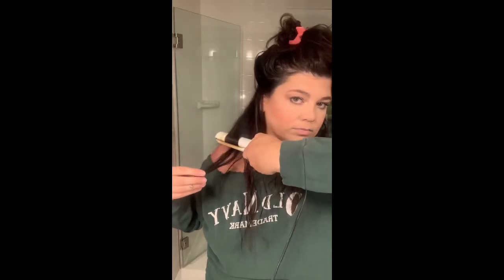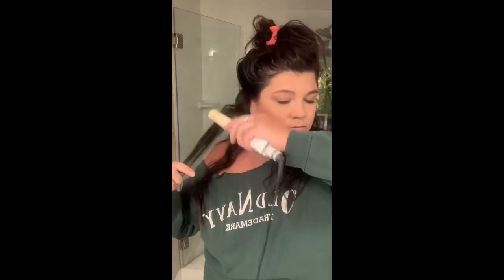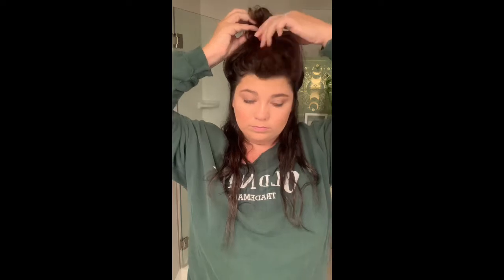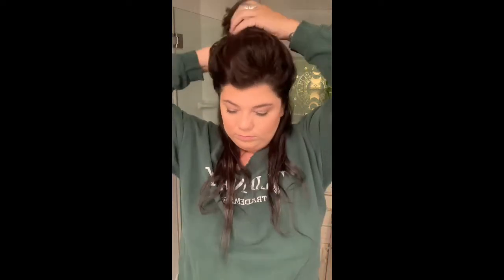CRIMPING YOUR HAIR WITH A STRAIGHTENER | Savanna Brooke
Savanna Brooke